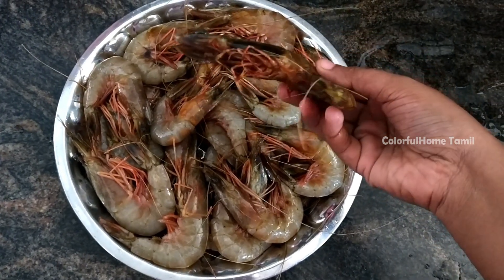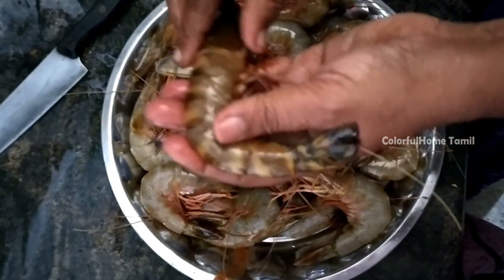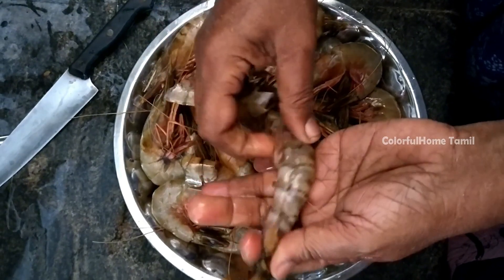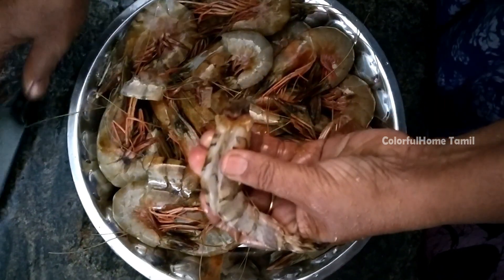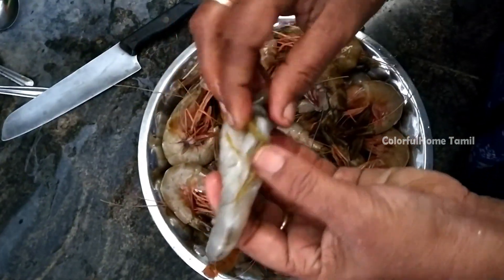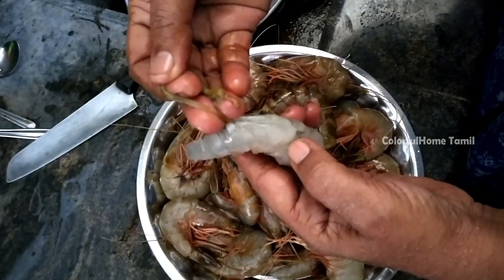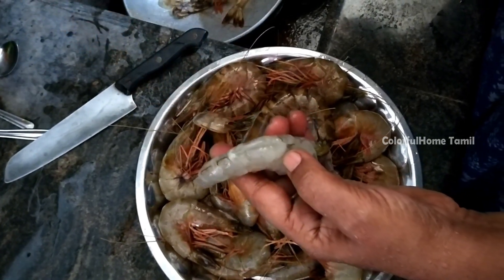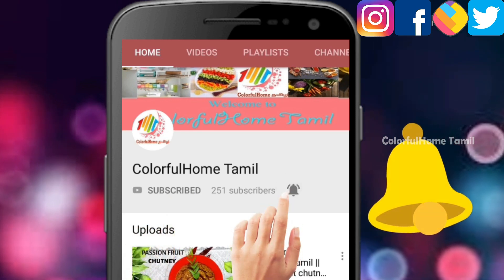How To Clean Prawns in Tamil || இறால் சுத்தம் செய்வது எப்படி? || Easy way to clean Prawns